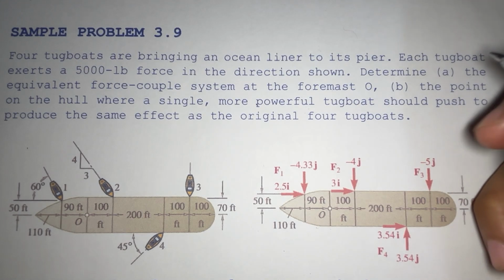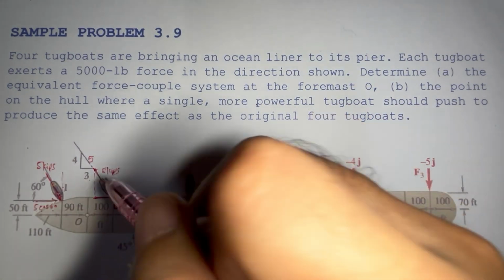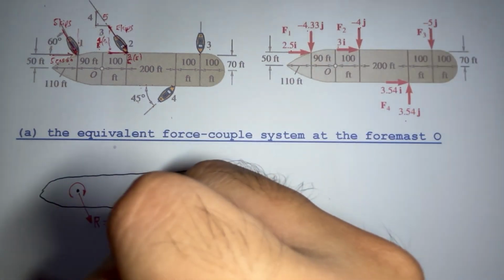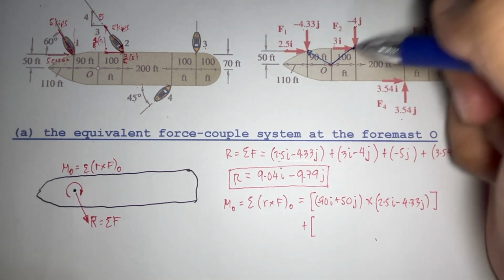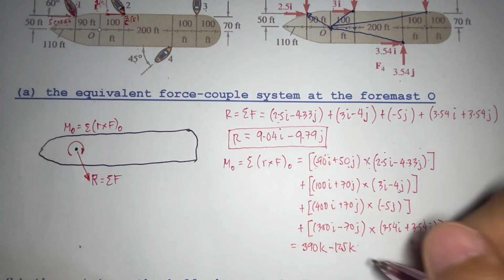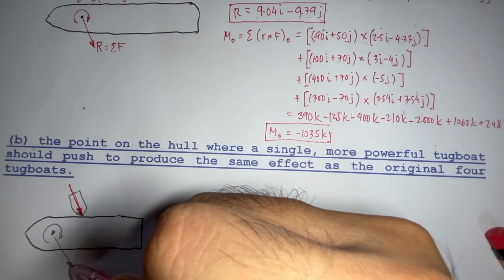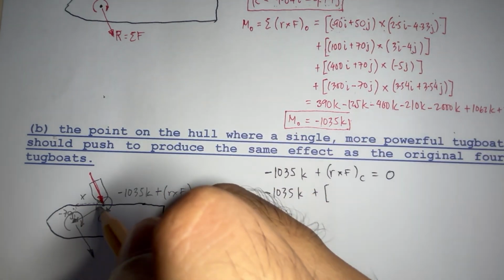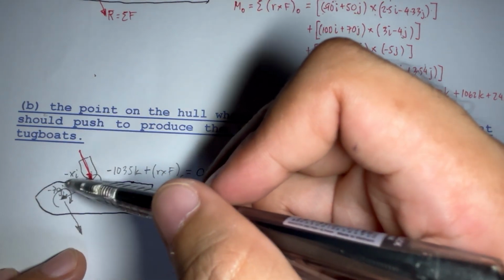Chapter 3 | EQUIVALENT SYSTEMS OF FORCES (Part 3/3): Couples and Force-Couple Systems [Example 2]